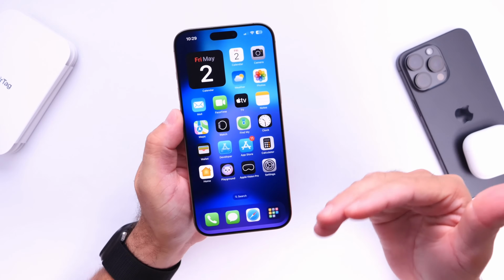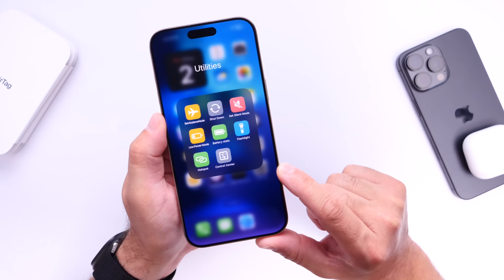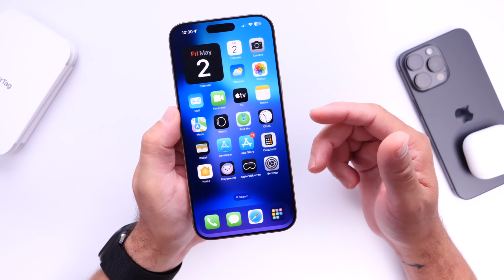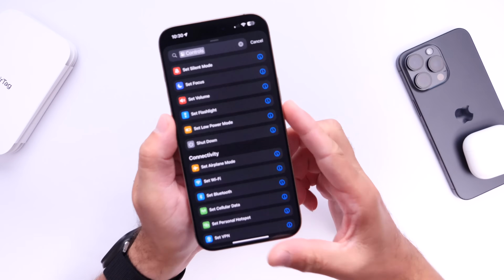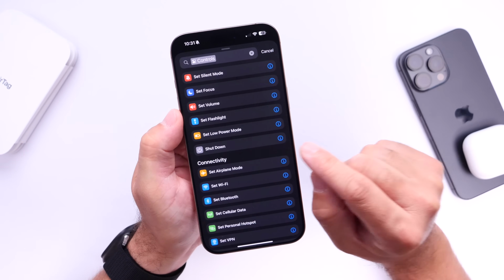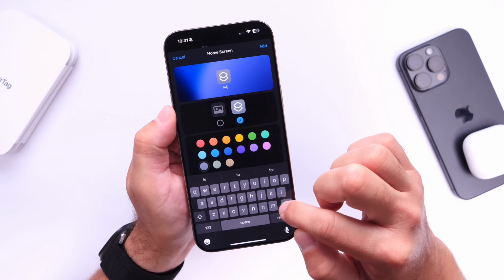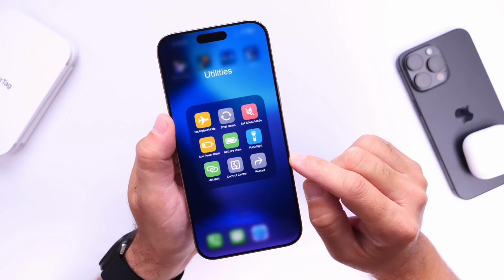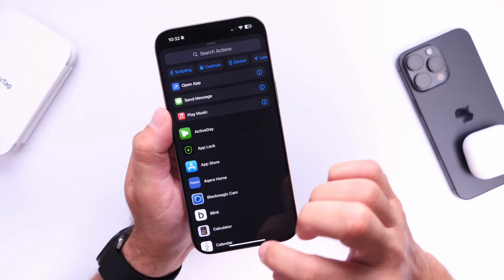Enable Hidden FEATURES ￼on Your iPhone - Here’s How!